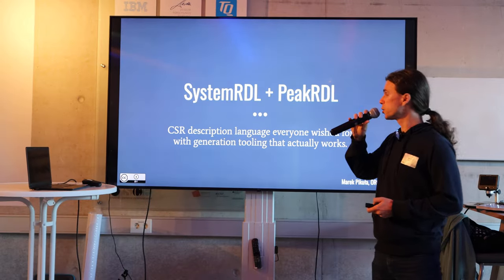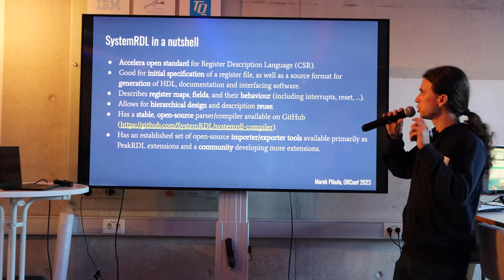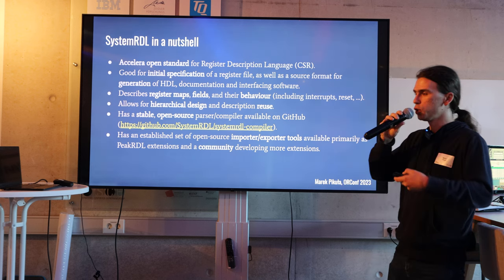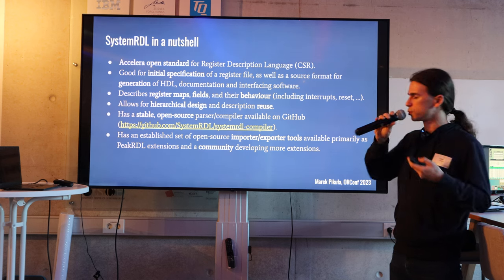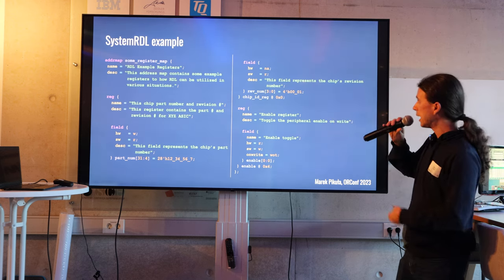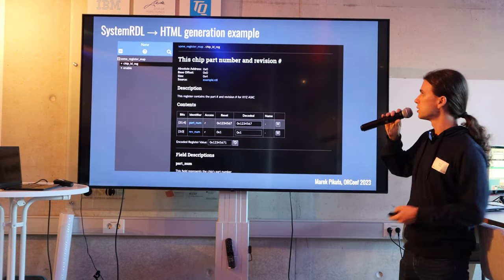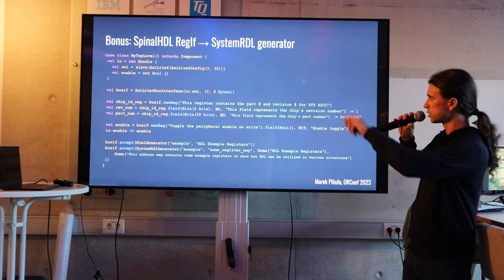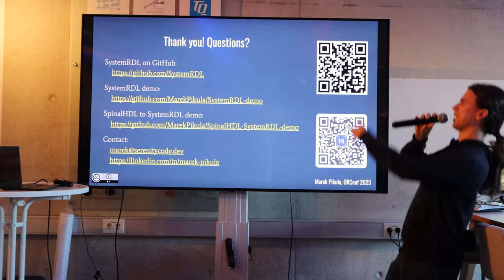SystemRDL and PeakRDL (Marek Pikuła)